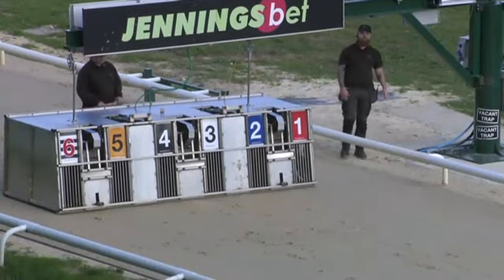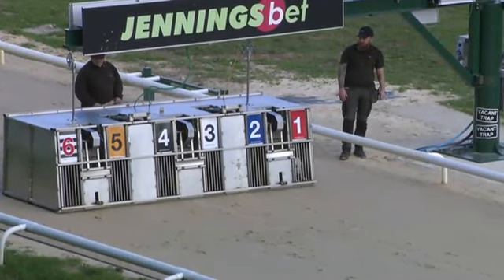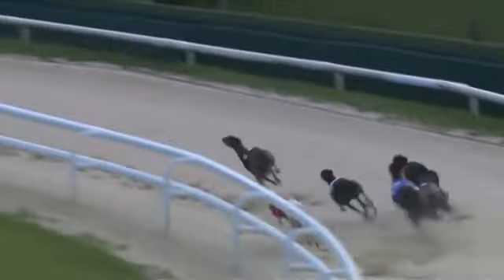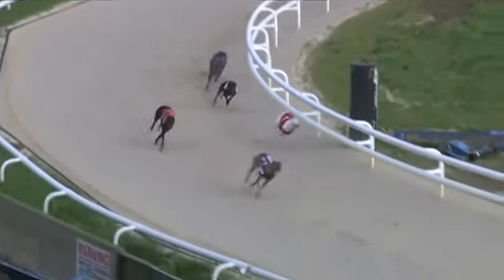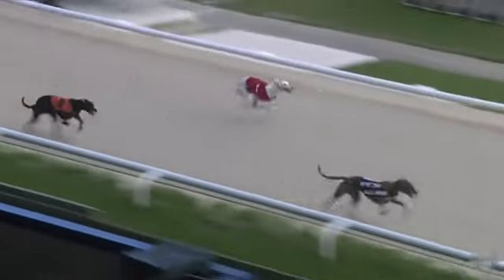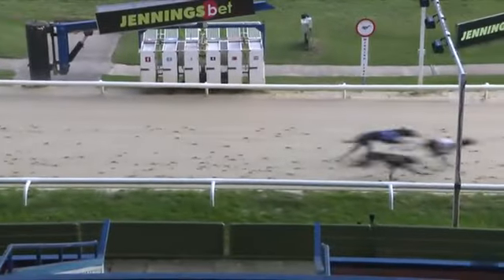Syd Trap 5 on 7th October 2024